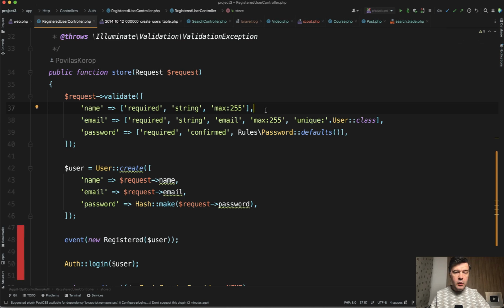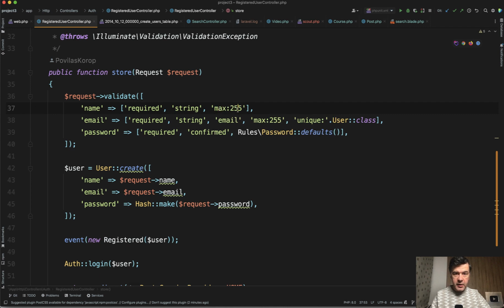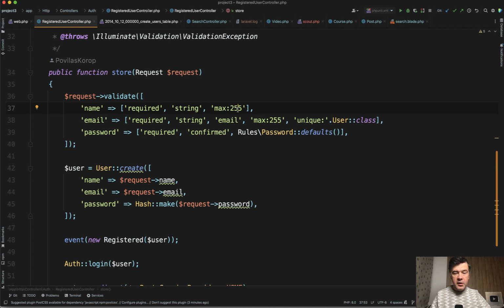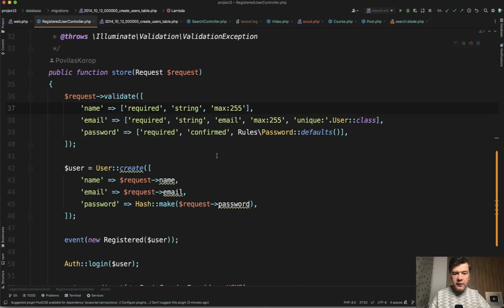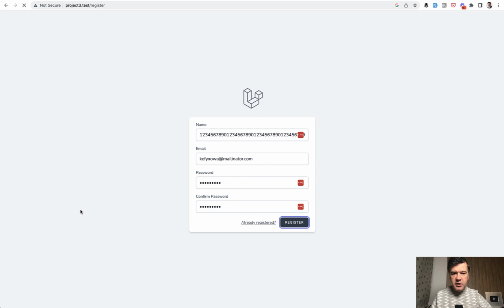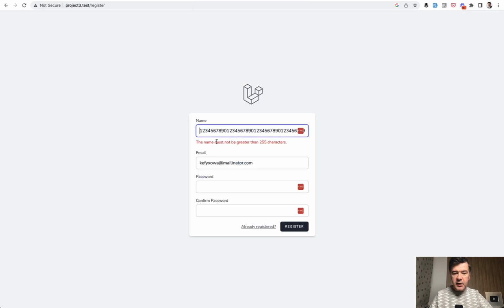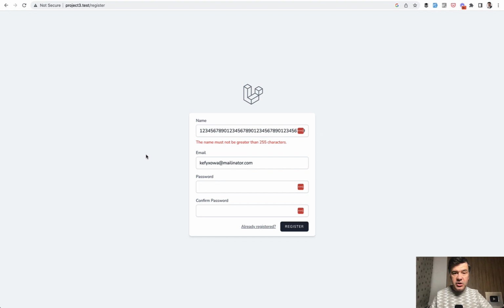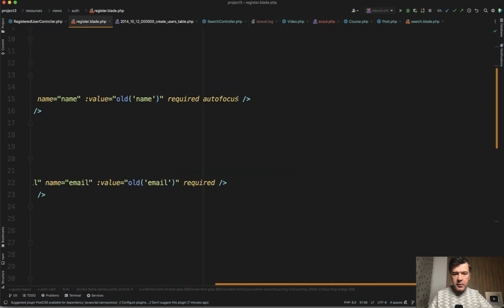Don't Forget to Validate 255 Characters in Laravel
If you have a string field in Laravel migrations, in the database it is created as varchar(255). When saving the data, do you actually validate it on the back end? And what happens if you don't validate it?